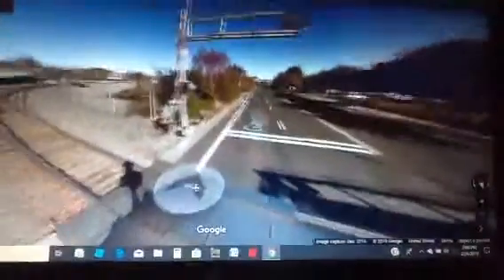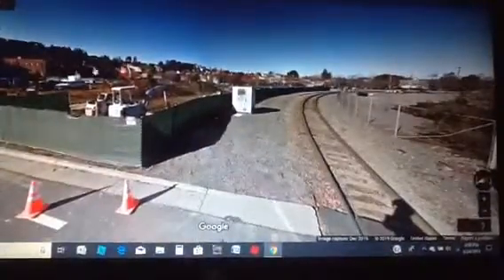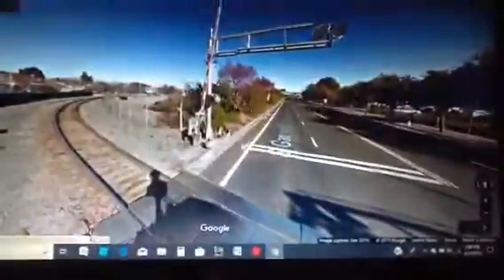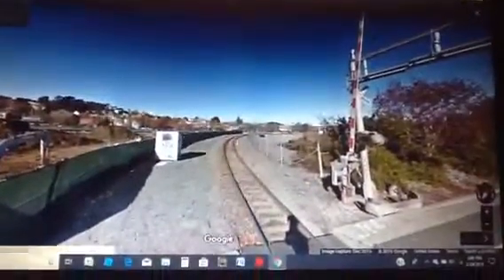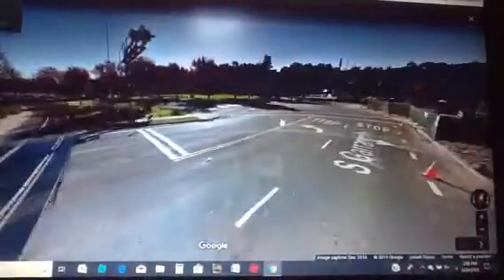Google maps in Point Richmond at Crossings